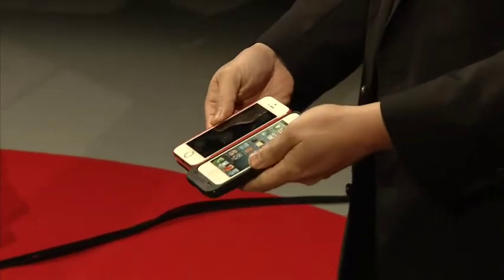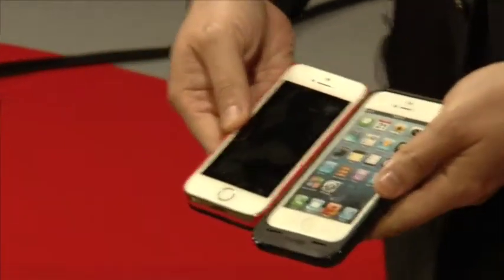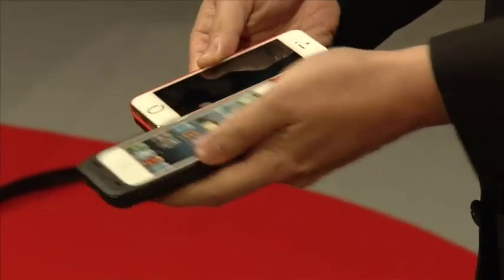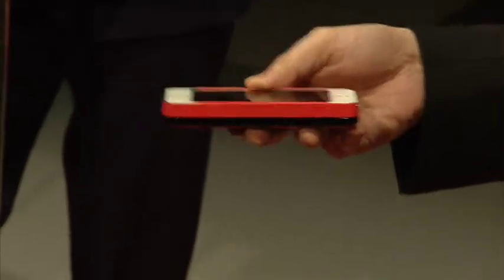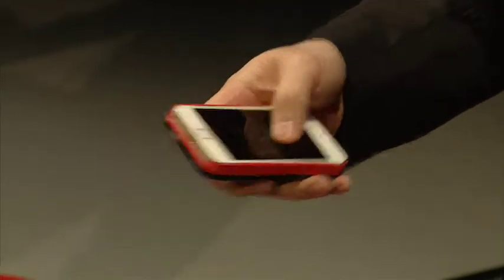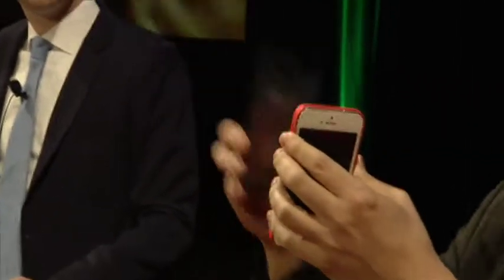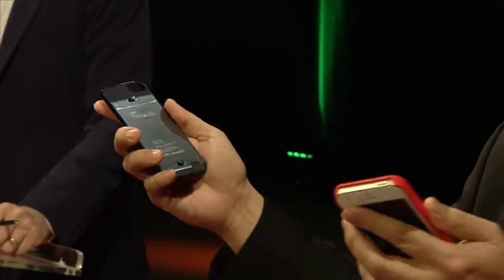EMEA 2014 60 Seconds to Convince Appcessory PTE LTD